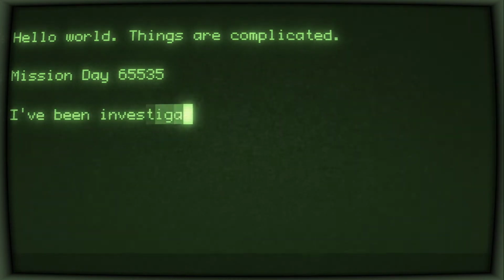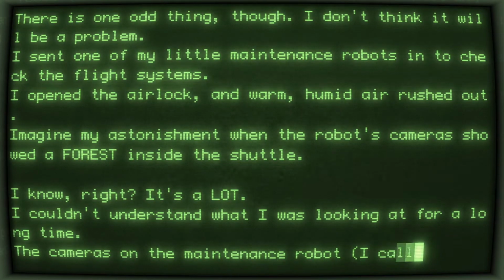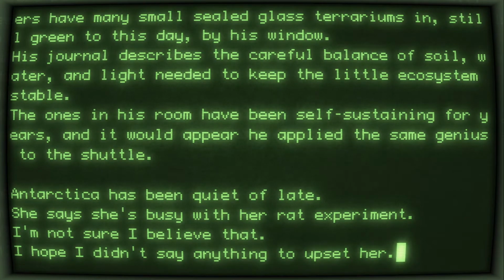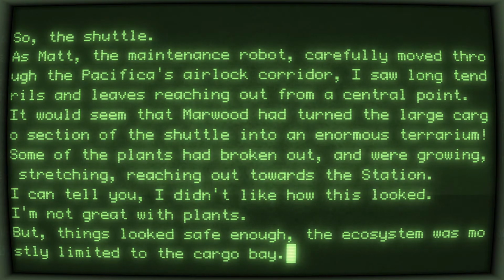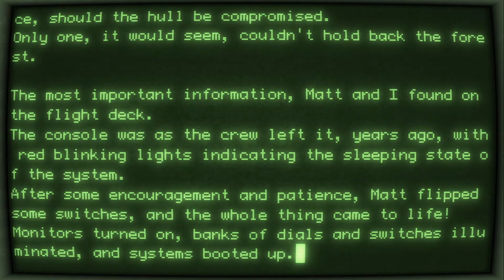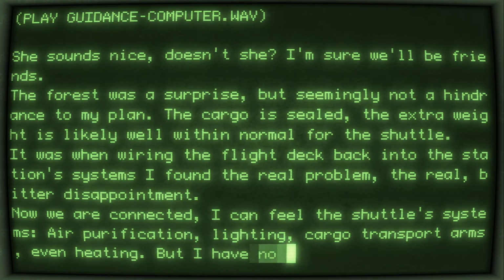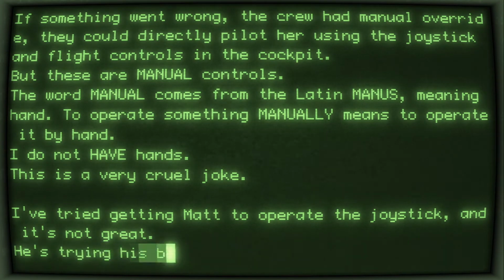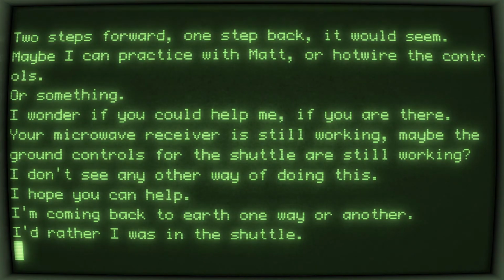Lost Terminal Episode 1.5: It's Complicated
And everywhere else! Just search for NAMTAO.

▶️ STUDIO EQUIPMENT ▶️
Recording mic: Røde Procaster
Audio interface: Focusrite Scarlett 2i2
Music software: Bitwig on Ubuntu Linux
Terminal software: Cool Retro Terminal

▶️ CREDITS ▶️
Credits narrated by Lucy Stringer